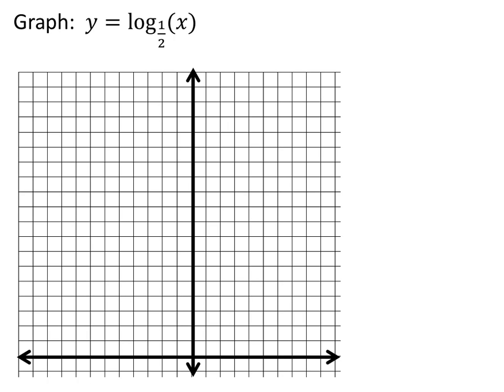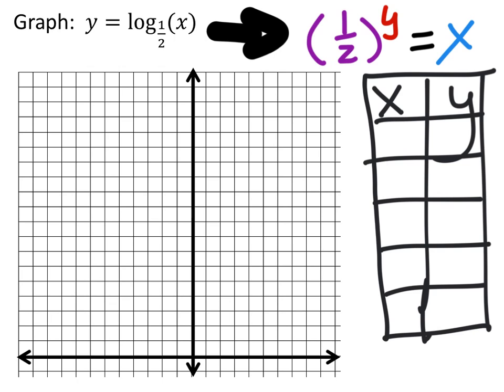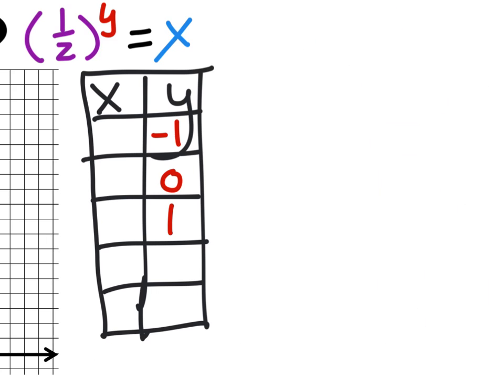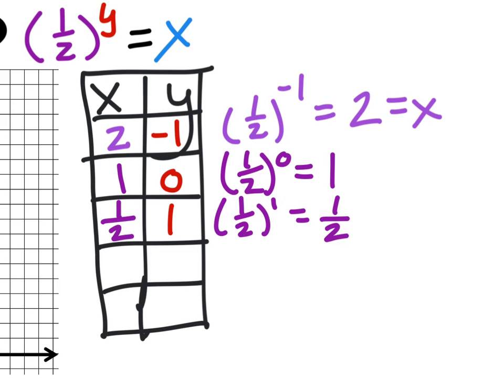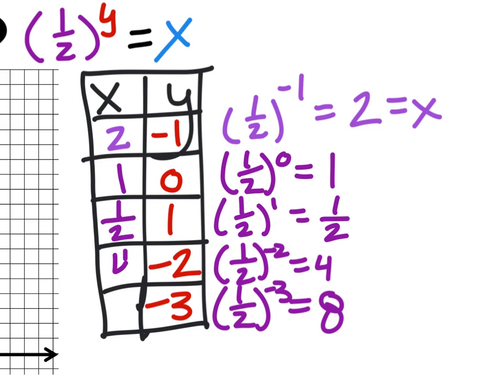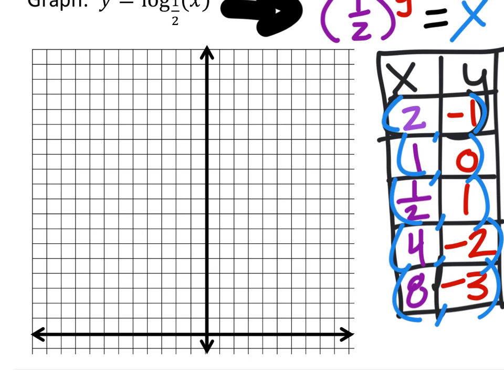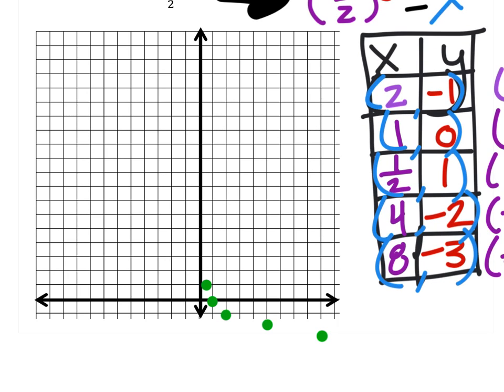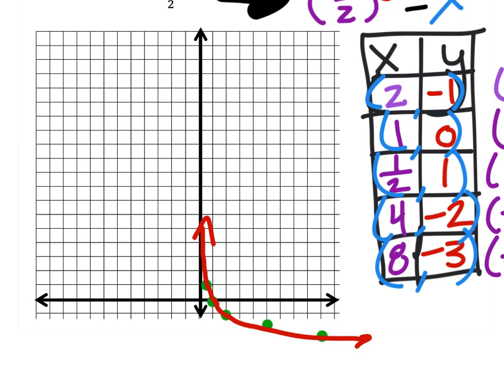Graphing Logarithmic Functions: y=log_(1/2) (x)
The problem:
Graph the following logarithmic function:
y=log_(1/2) (x)